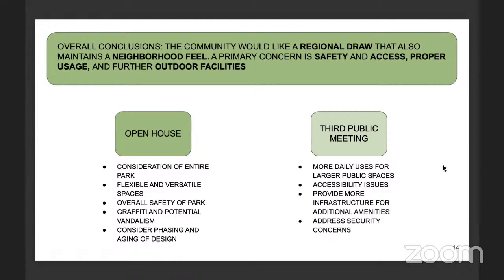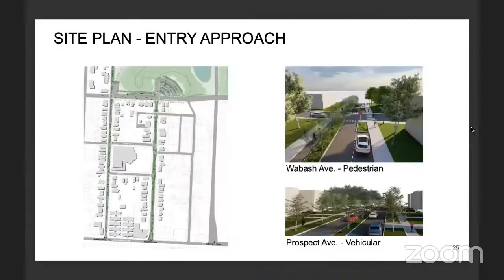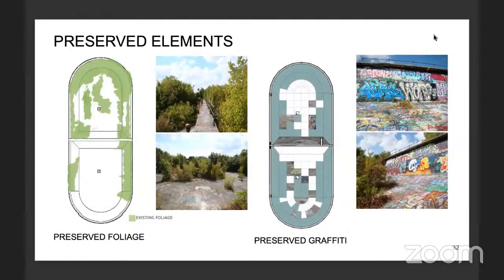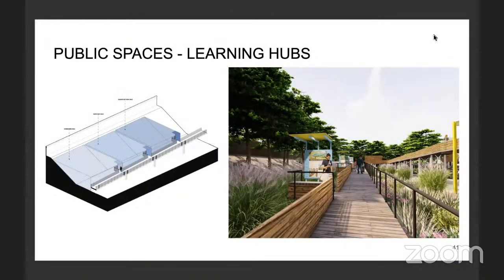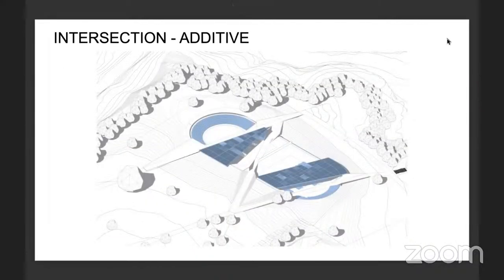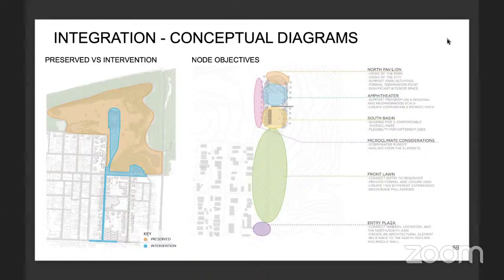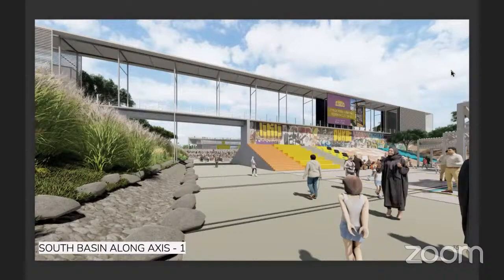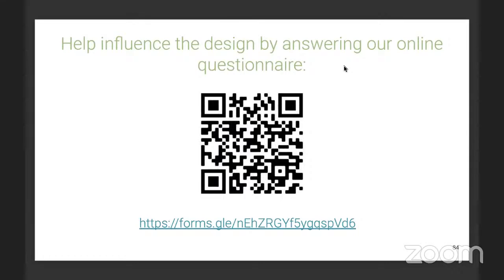Kessler Park Water Reservoir Public Meeting (#5)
This is the last public meeting for the Kansas City Design Center's Kessler Park Water Reservoir Vision Study. The goal of this meeting is to garner feedback about design detail studies and programming development for the vision study. The goal of the project is to propose a vision for a community-centered public space for the abandoned reservoir in Kessler Park and create a framework for it’s potential future implementation.